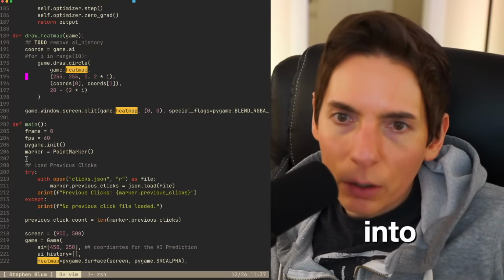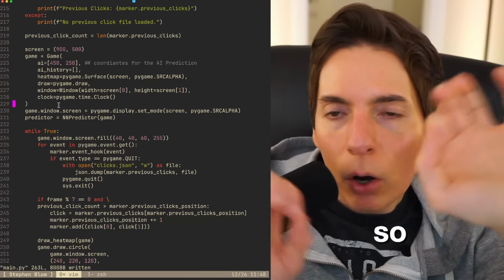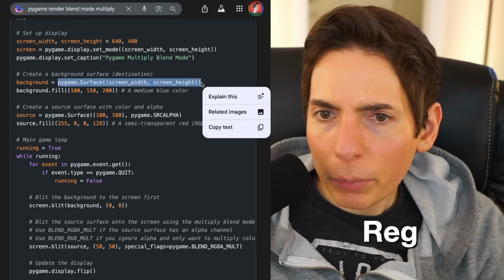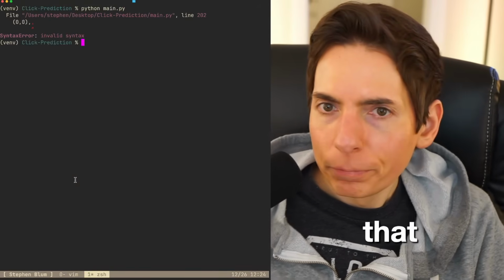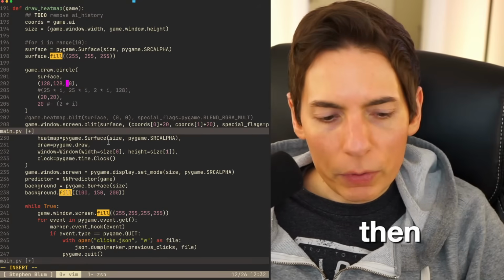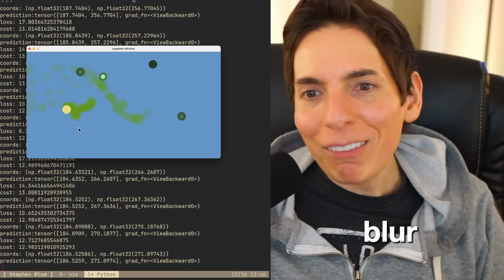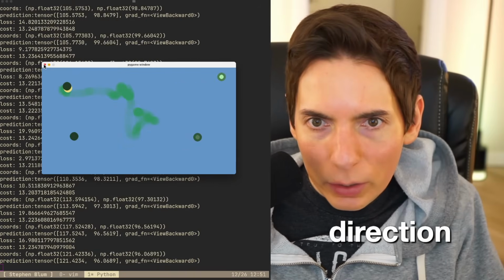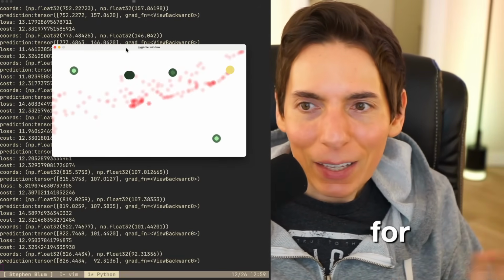Heatmap But Better Pytorch Trained AI Click Predictions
Today we are improving the heat map from yesterday. We are taking the AI click tracker and making the visualization feel like a real heat map, not just green dots. The main fix is blending.

Instead of relying on alpha, we can draw a radial gradient circle onto a surface, fill the background first, then blit it using multiply blending so repeated clicks build up smoothly. We debugged a blank surface issue, tested with a small 20 by 20 circle, then scaled it to the full screen and tuned the ring sizes and colors until the map looked right. Now frequent click areas show up stronger, the edges look soft, and we can later add better colors, blur, or fade over time.

Next up is improving the model too, maybe trying CNN, LSTM, or both to predict the next click and output a cleaner heat map.